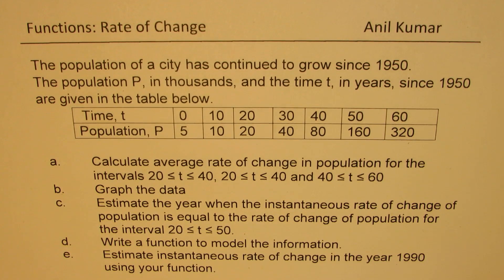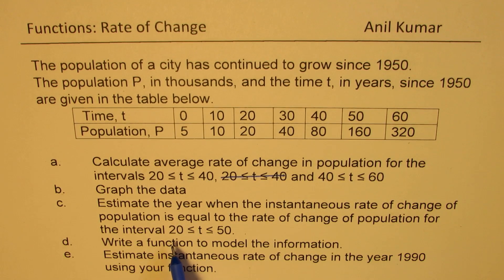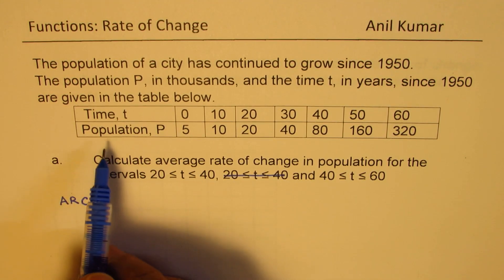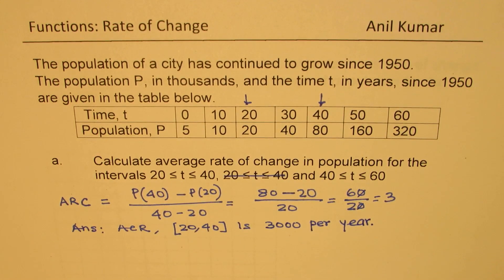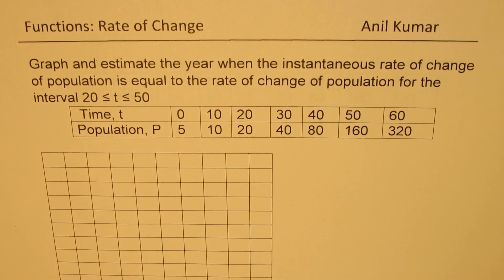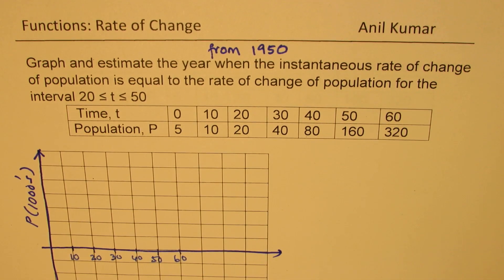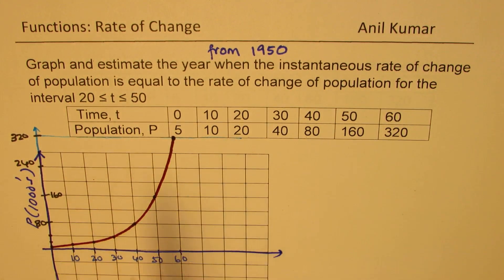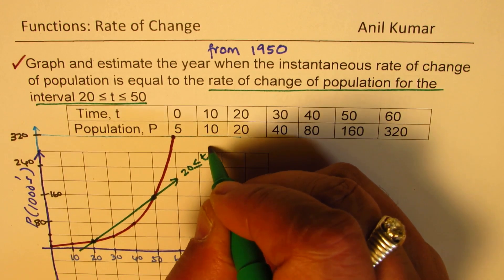Complete Concept with Example on Rate of Change Unit 2 MHF4U